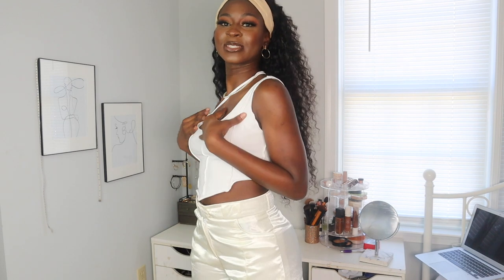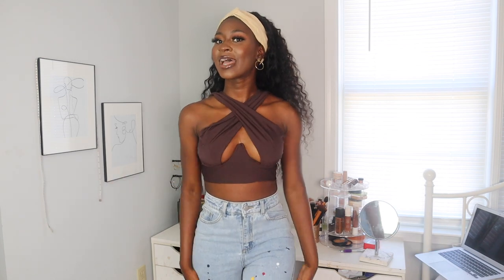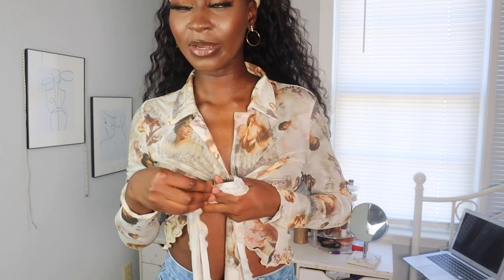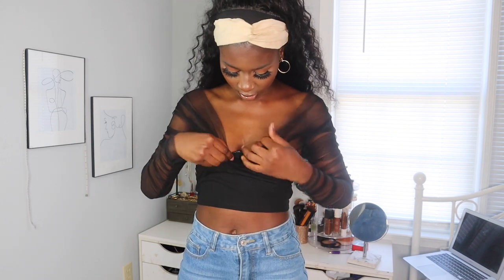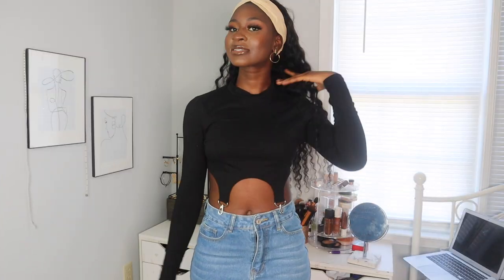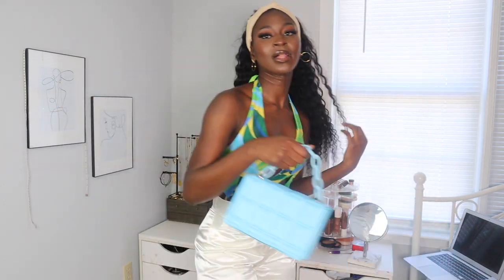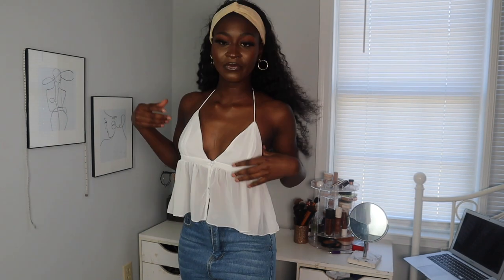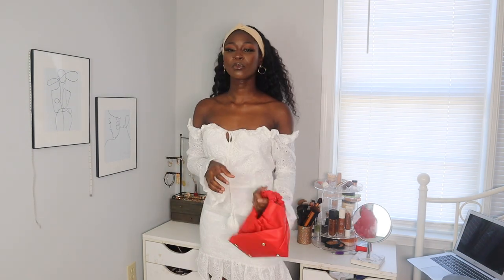HUGE SHEIN SUMMER TRYON HAUL + DESIGNER DUPE + CUTE BAGS + TOPS AND JEANS | Love Sohna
Hey loves 💕
I hope you enjoy this huge SHEIN summer tryon haul. All the links for the items will be below.❤️

ITEM LINKS

Scarf Decor Straw Tote Bag

Leaf Print Ring Linked Cut-out One Piece Swimsuit

Off Shoulder Seam Front Tie Dye PU Leather Top

Tie Leg Mesh Panel Sandals

Backless Knotted Ruffle Hem Halter Top

Off Shoulder Lace Trim Tie Front Swiss Dot Dress

~~~VIDEOS WITH MY HUSBAND😘❤️~~

FAQ
~My name is sohna
~I’m 22 years old
~i live in the United States (Maryland)
~I am senegambian (senegalese by blood/ Gambian by nationality)
~I’m married to my dream man
~I am fashion designer.